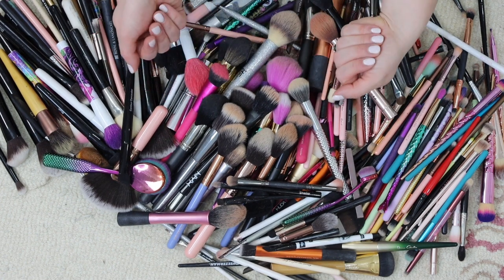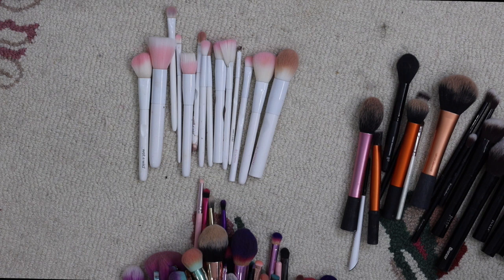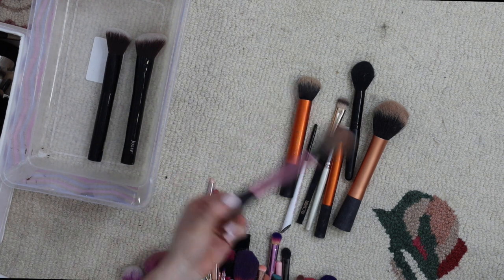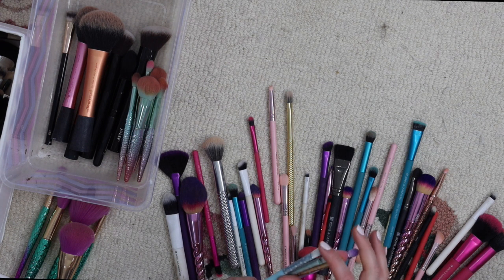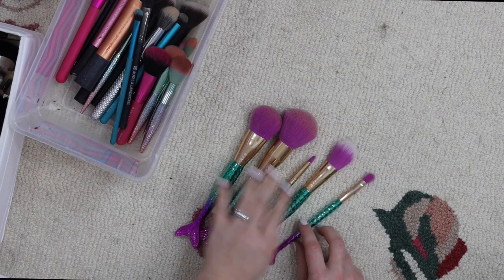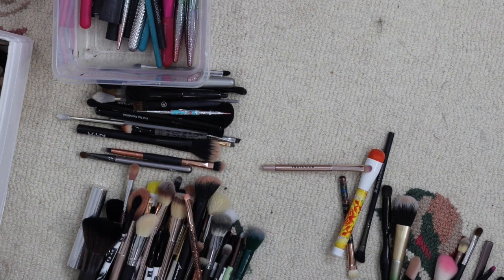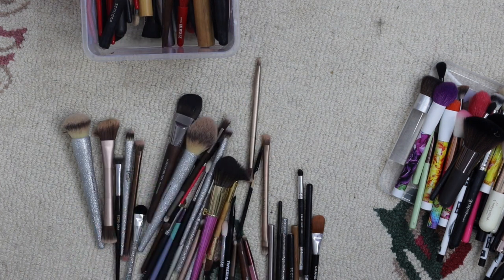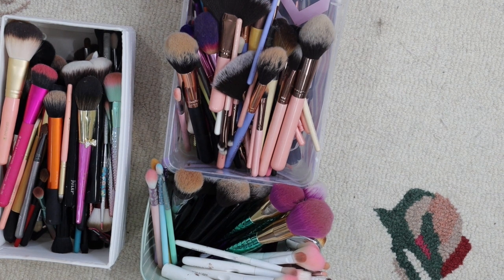HUGE MAKEUP BRUSH DECLUTTER! Bye bye Luxie brushes!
Hello hello! Today I am excited to share with you a HUGE makeup brush declutter including brushes from Luxie, Real Techniques, MODA, Tarte, Wet n Wild and more!